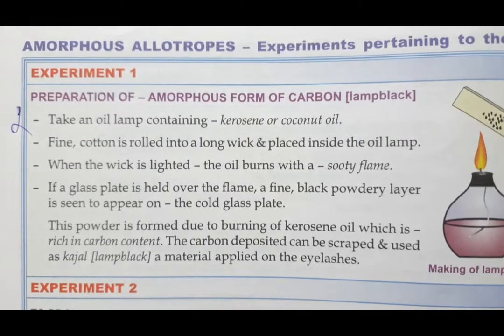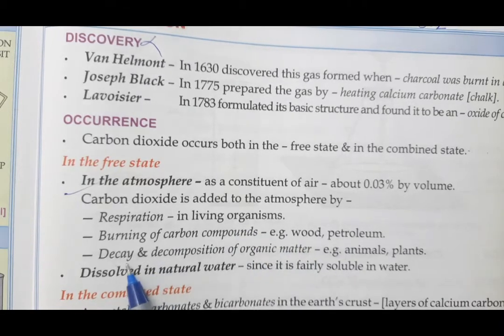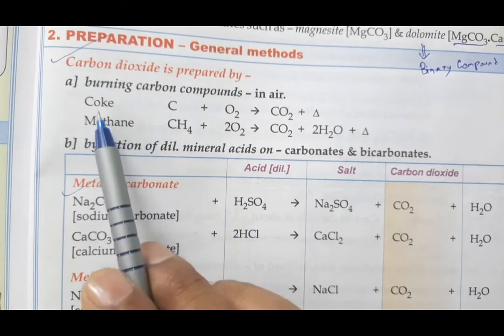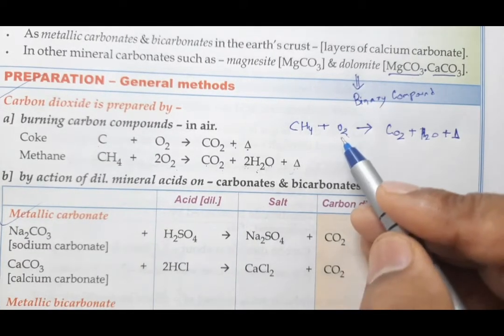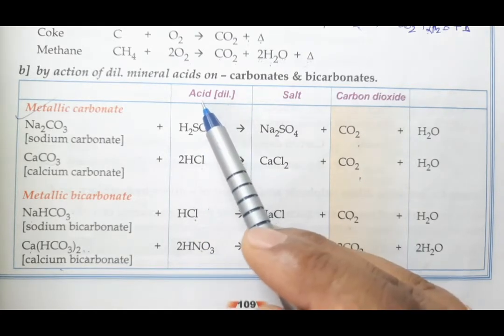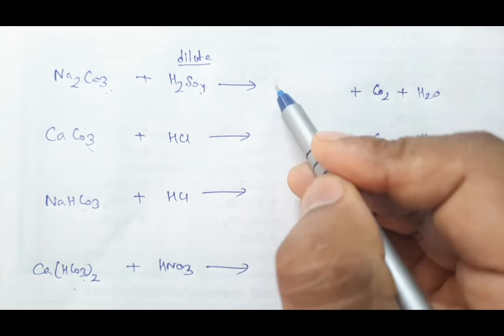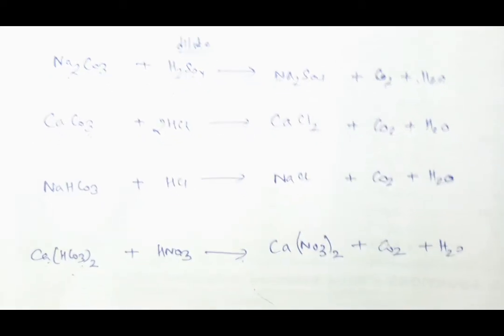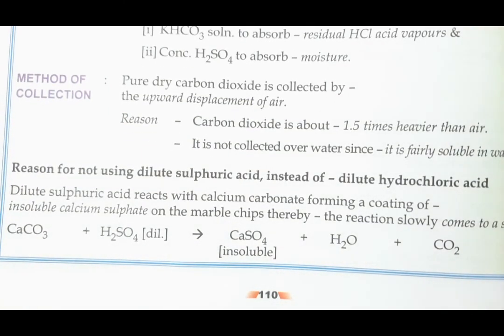# CARBON AND ITS COMPOUND part 6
General preparation of Carbon dioxide